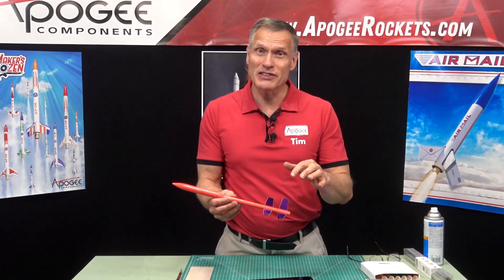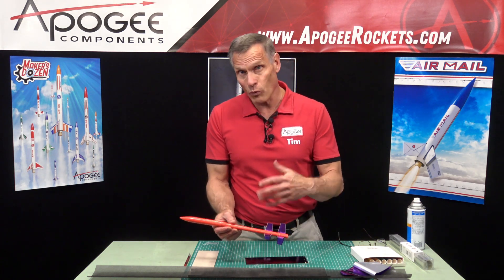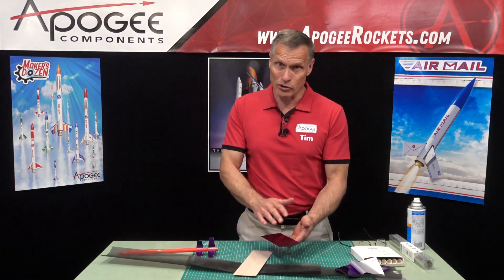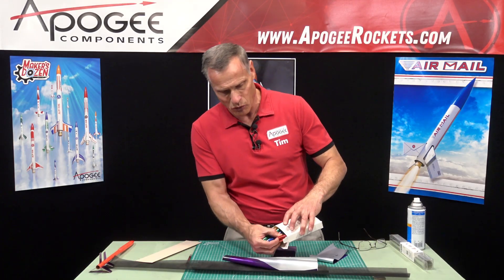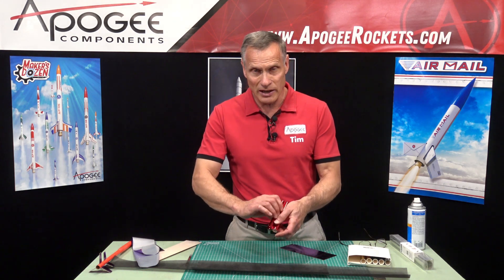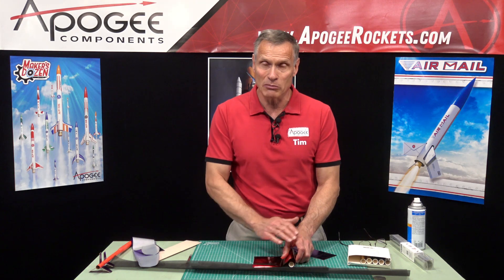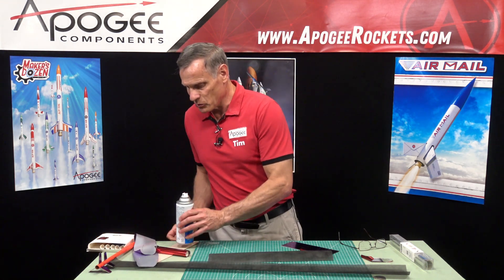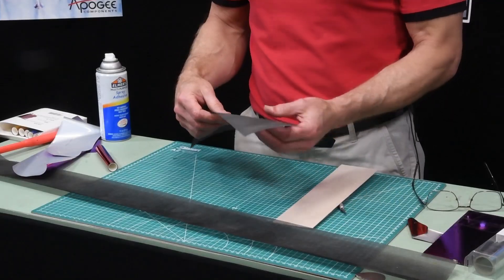Adding Metallic Foil to Balsawood Fins - Part1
Transform Your Model Rocket with Metallic Foil Fins!

Are you ready to take your model rocket to the next level? Join us in this video where we reveal the ultimate hack to give your rocket fins a stunning metallic finish that not only looks incredible but also boosts performance and adds incredible amount of strength!

In This Video, You Will Learn:
- Step-by-step instructions on how to apply metallic foil to your rocket fins.
- Pro tips for achieving a flawless, smooth surface.
- The science behind the shine: how this technique can make your rocket more aerodynamic and efficient.

Why You Can't Miss This:
- Perfect for both beginners and seasoned model rocket enthusiasts.
- Discover a unique, professional touch that sets your rocket apart.
- Enhance your rocket's aesthetic and functional qualities in one go!